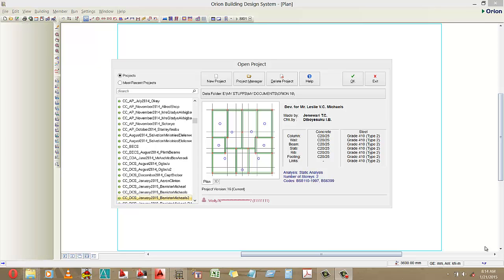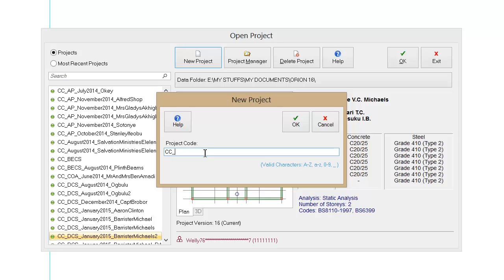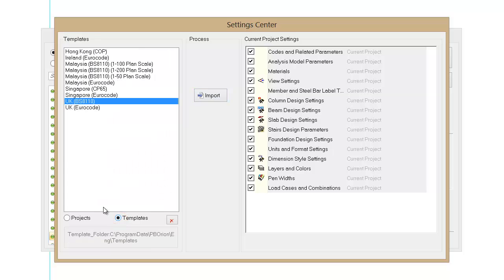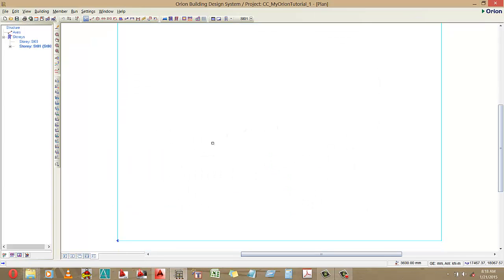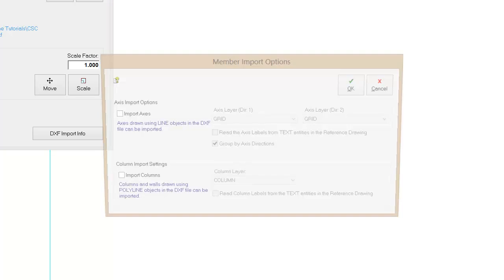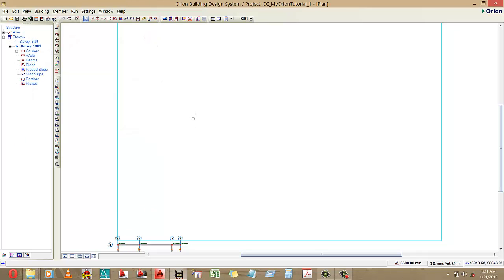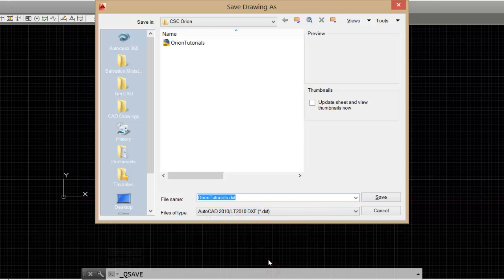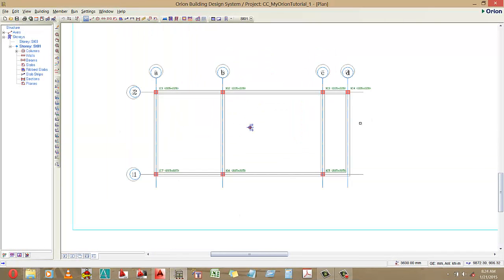Orion Tutorials Lesson 2 First Steps